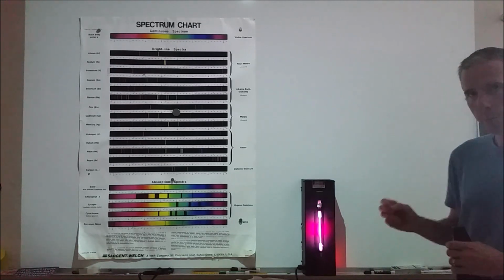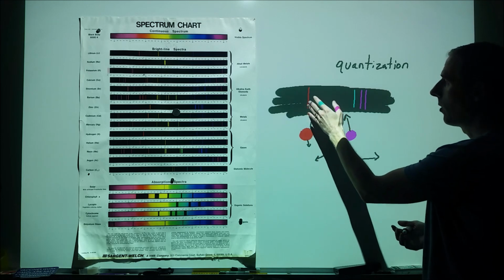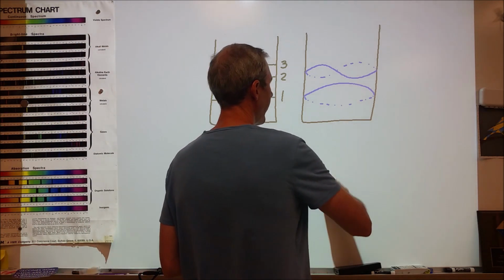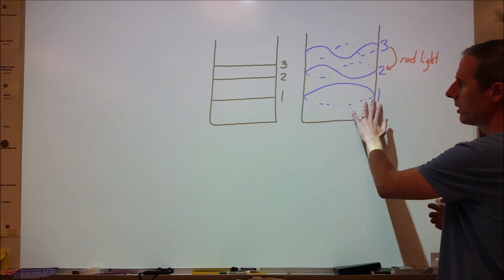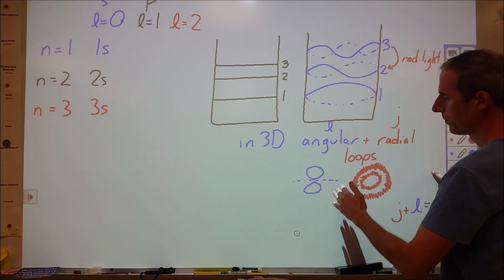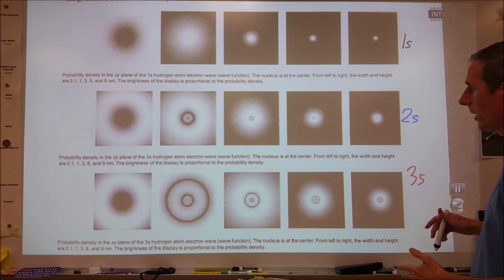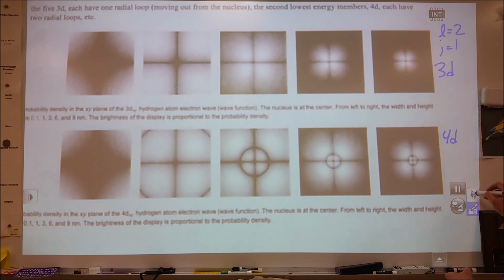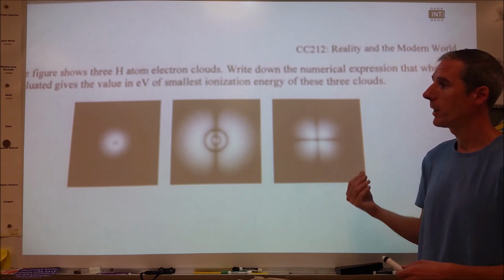Light Spectra and Electrons - skip the Bohr model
This video explores how to connect the data from light spectra data to what is happening with electrons using a wave model of the electron.
We show why there is an initial energy level of 1 and not 0 and look at how to translate a simple standing wave into a 3-dimensional understanding of electrons in an atom.
The images used are frequently from the University of Boston and Dr. Abrams who has lectures posted that go into more detail.